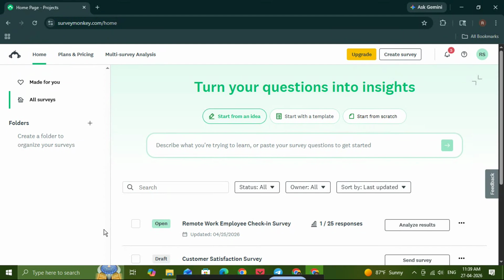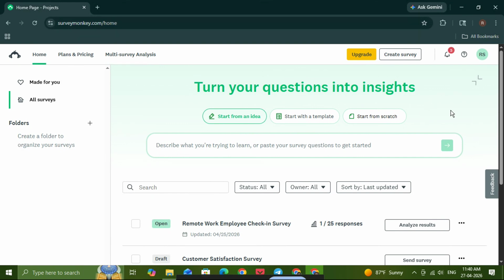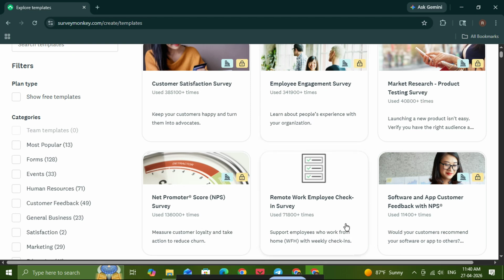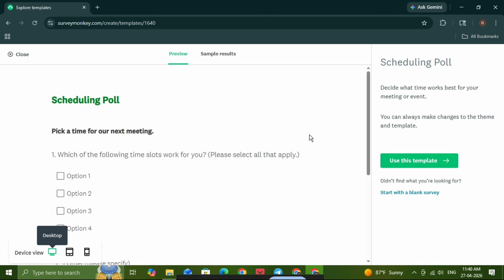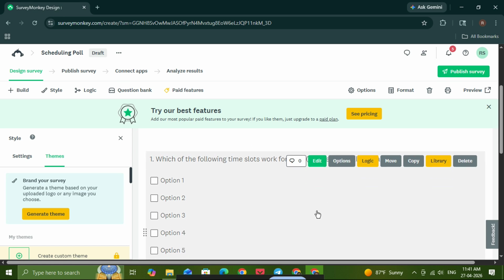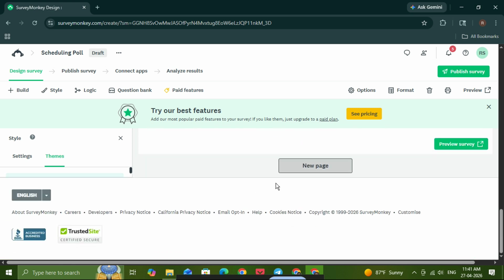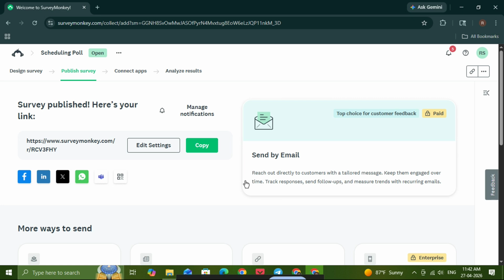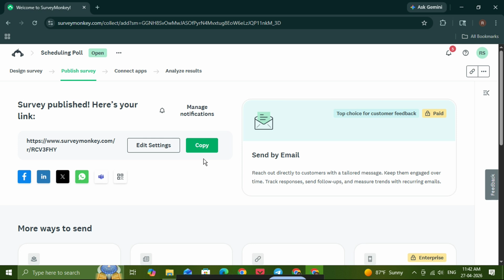How To Get SurveyMonkey For Free (Easy Guide)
Learn how to get started with SurveyMonkey for free by using a template, editing questions, and publishing your survey to share a response link.

🕚Timestamps:
0:00 Introduction
0:23 Go To SurveyMonkey
0:40 Click On Create Survey
0:56 Pick A Popular Template
1:13 Choose A Template
1:33 Use This Template
1:47 Edit Survey Questions
2:16 Publish Survey
2:34 Copy The Share Link
2:52 Outro

✍️What You'll Learn In This Video:
• How To Get Started With SurveyMonkey For Free
• How To Create A Survey Using A Template
• How To Edit Survey Questions And Answer Choices
• How To Publish A Survey And Generate A Shareable Link
• How To Share Your Survey To Collect Responses

💡Pro Tips:
• Choose a template that matches your survey goal to save time.
• Keep questions short and clear for better response quality.
• Review every question before publishing to avoid mistakes.
• Copy the survey link right after publishing so it’s ready to share.

🌐 Access SurveyMonkey Here:
surveyMonkey.com/home/for-you